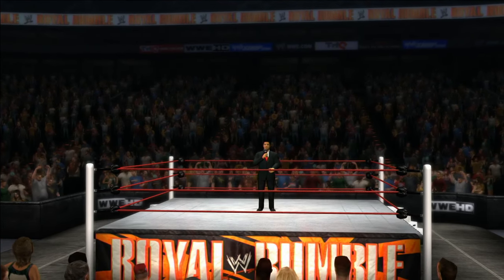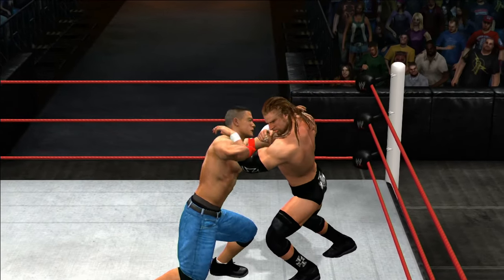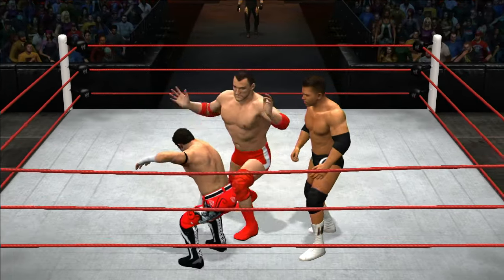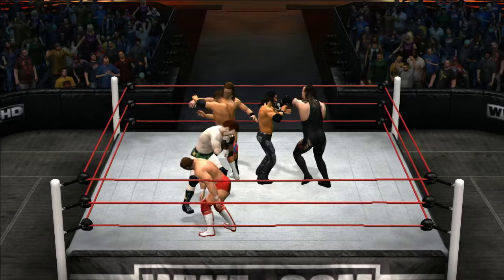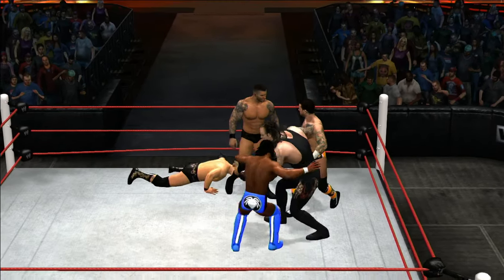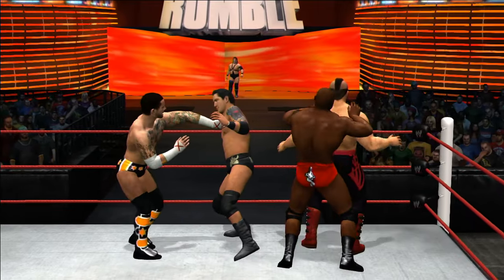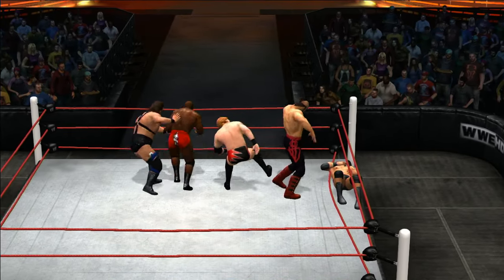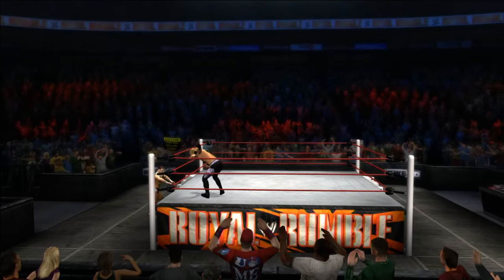WWE'12 | 30-man Royal Rumble | 006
game: WWE'12 (Xbox360)
30-man Royal Rumble

0:00 Entrance
2:25 game